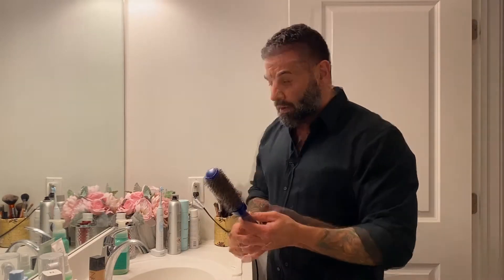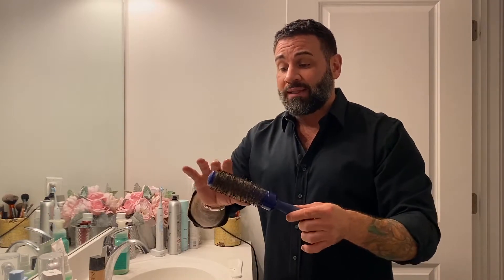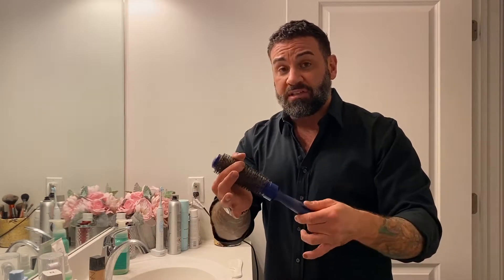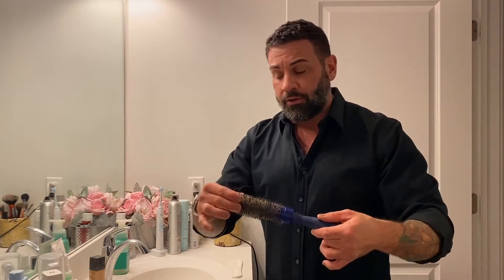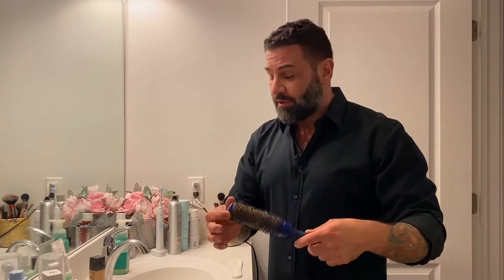How to clean your brush and why. (Beauty Tip 001)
Clean brushes result in better blowouts. Here's a quick tutorial on how to get that hair off your brush for better blowouts, and cleaner hair.